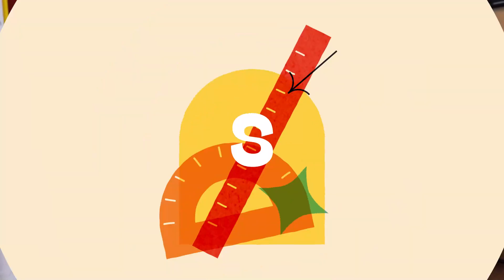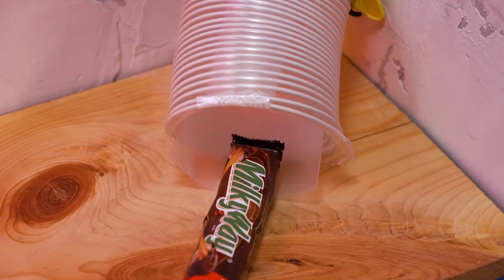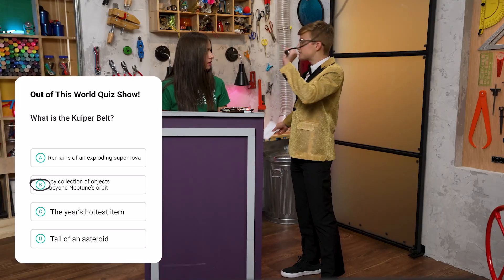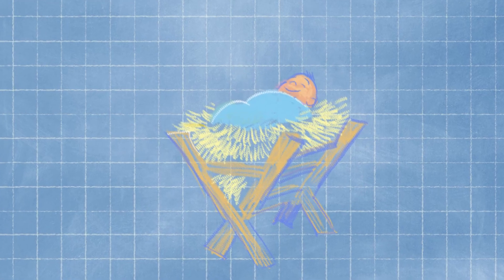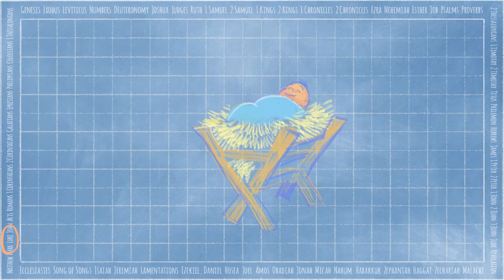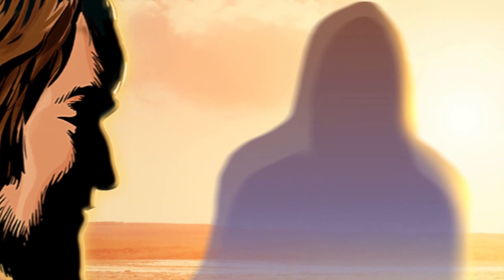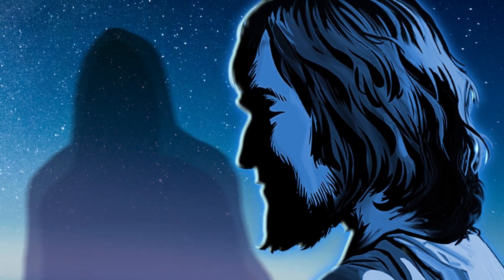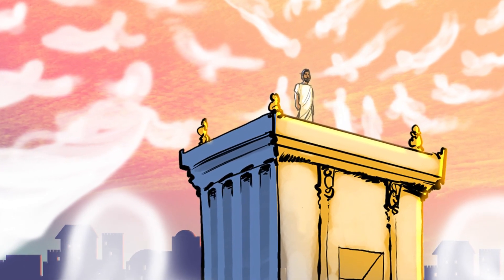PRIMARY YEARS ** THIKN TANK ** WK4